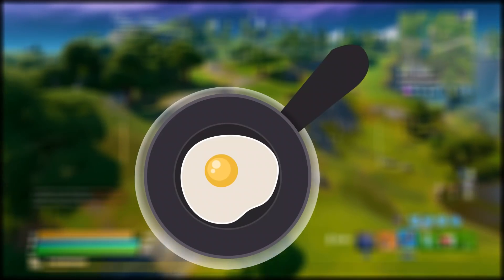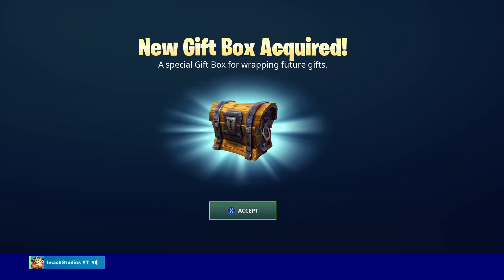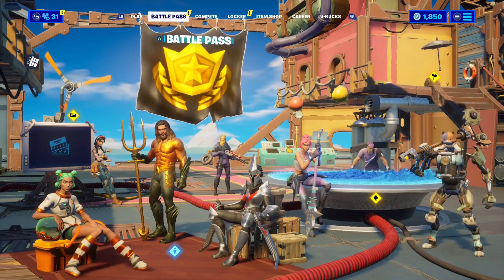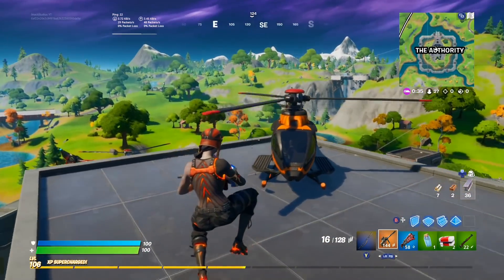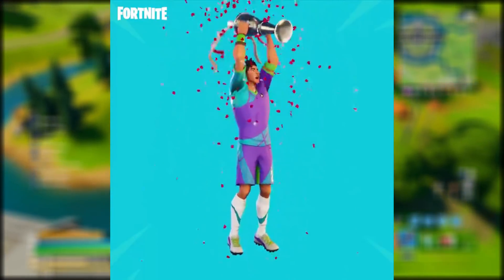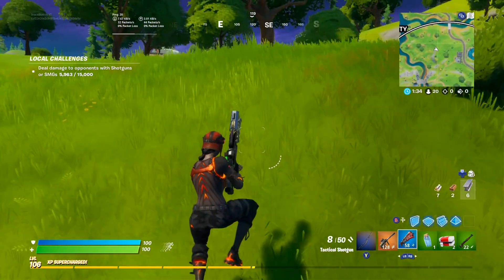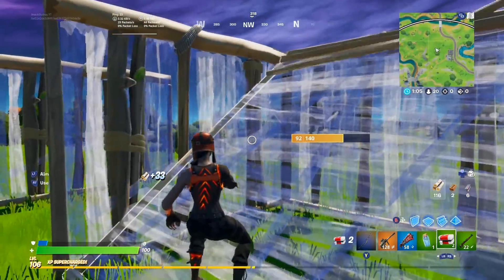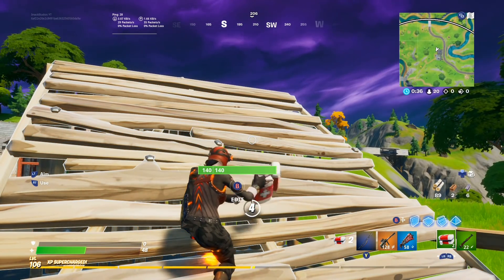SOCCER SKINS RETURN RELEASE DATE in Fortnite Item Shop! (Soccer Skins Coming Back)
The Fortnite soccer skins will be returning to the Fortnite item shop alongside a brand new soccer skin that will be added in the Fortnite chapter 2 season 4 new season update. The soccer skins that will return to the Fortnite item shop include the aerial threat skin, the clinical crosser skin, the dynamic dribbler skin, the finesse finisher skin, the midfield maestro skin, the poised playmaker skin, the stalwart sweeper skin & the super striker skin!

Video uploaded & owned by Imack Studios